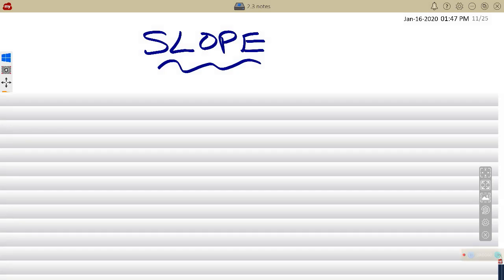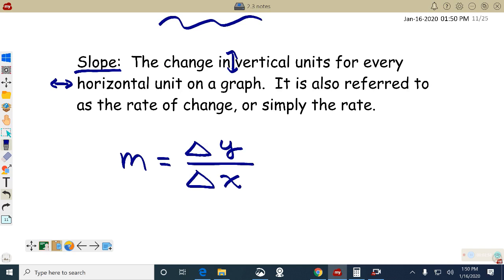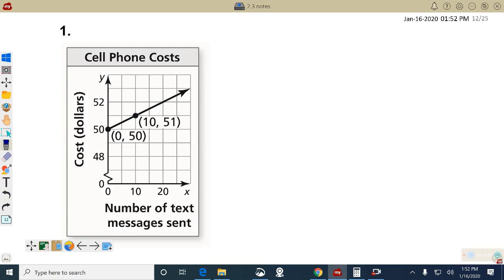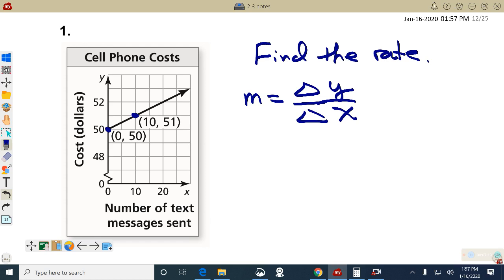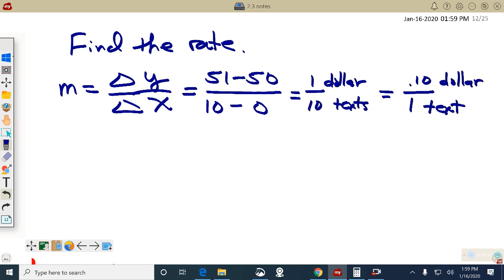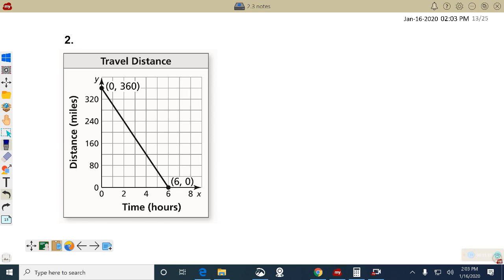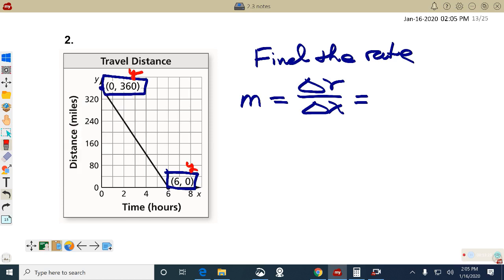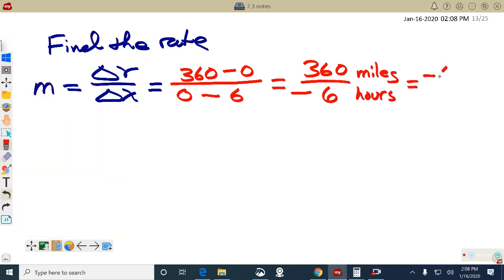PHILO MATH: 2 3 Intro to Slope is Rate